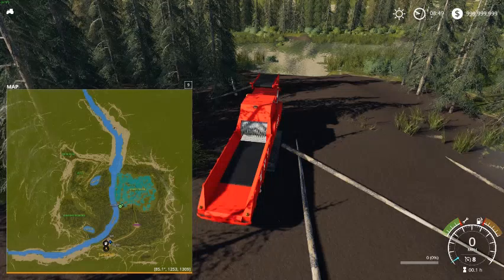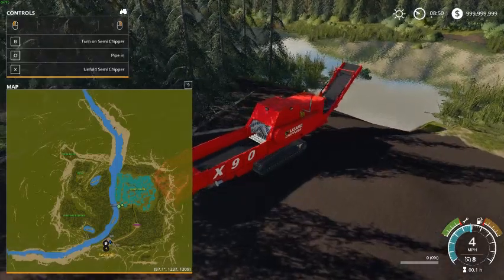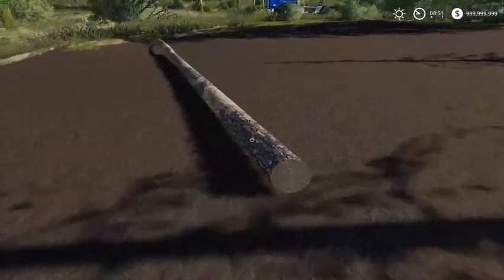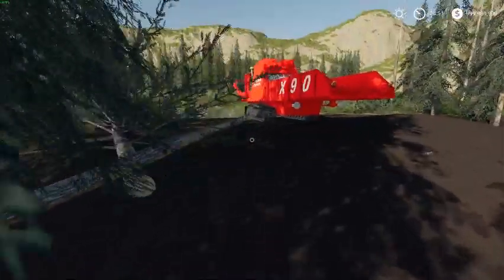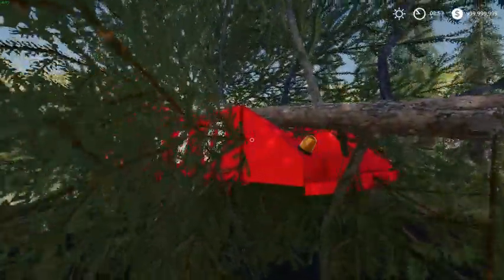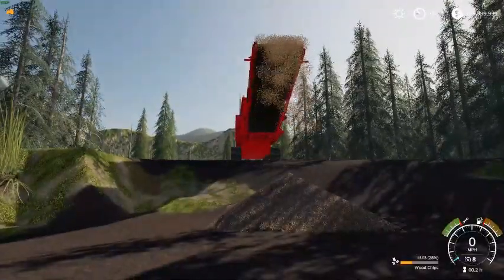Making A Woodchip Bridge||part 1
I will be making four more parts  to this I guess you could call this a small series